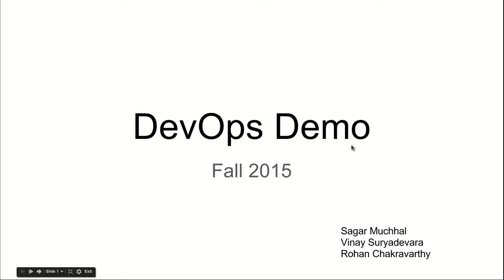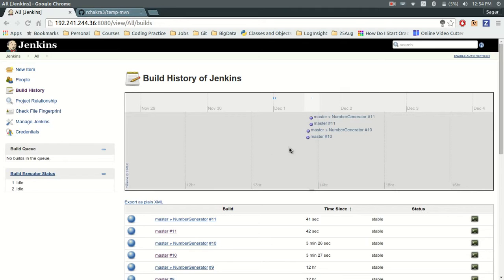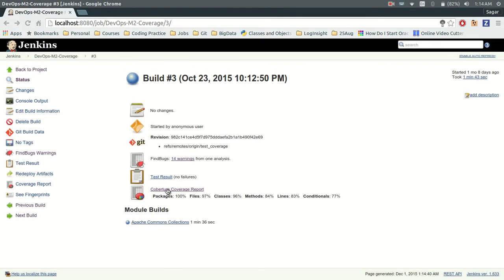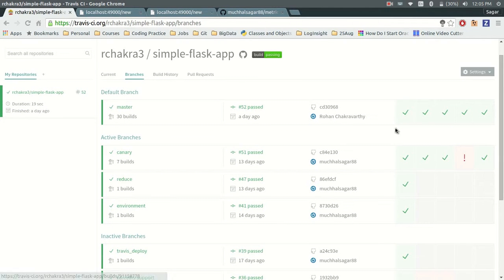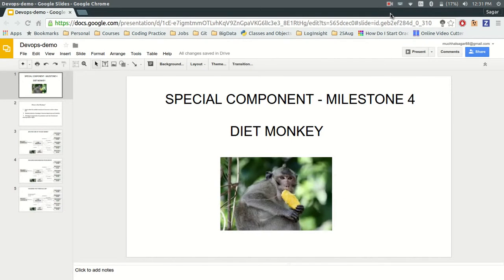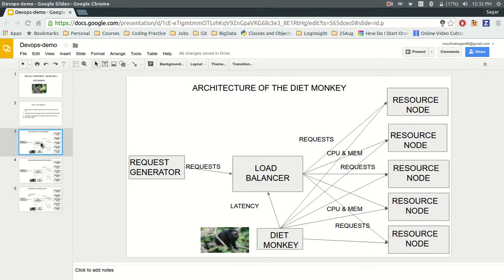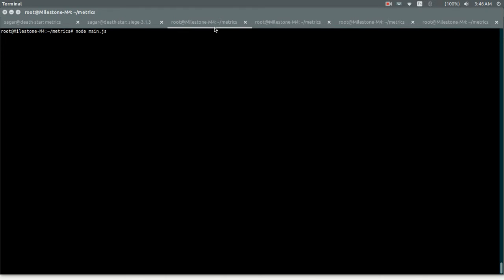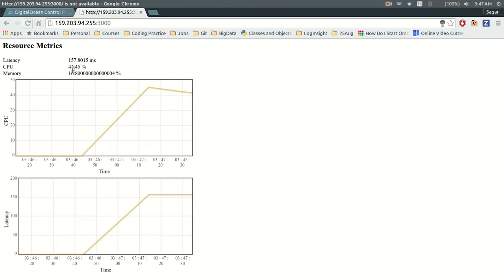DevOps Final Deployment Pipeline